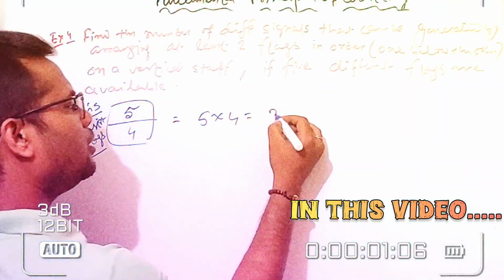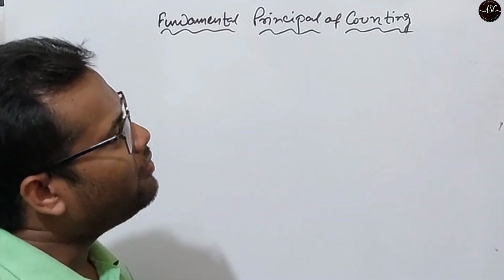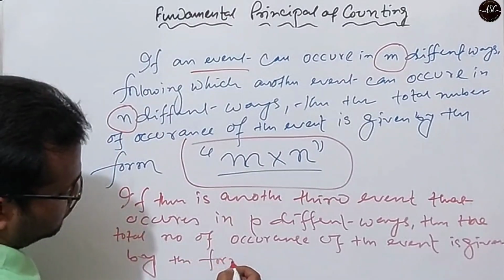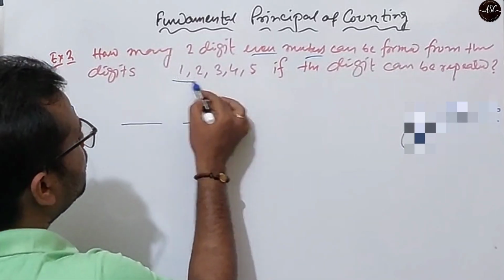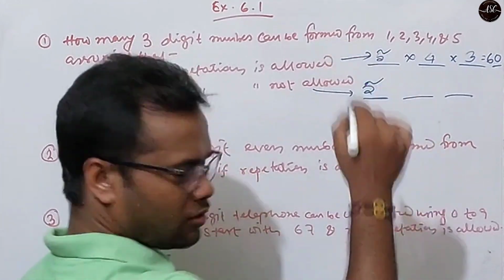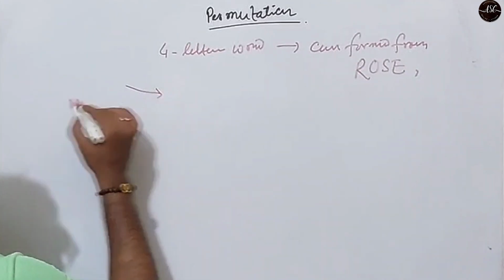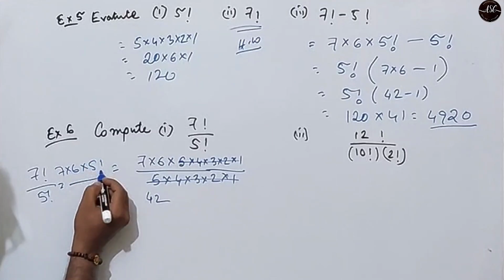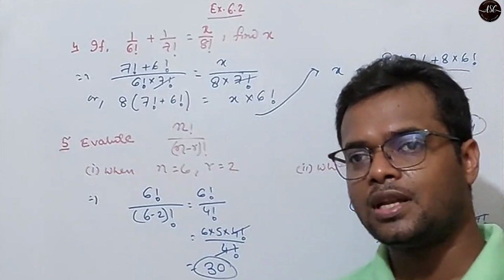Permutations And Combinations Class 11 | Math Chapter 6 | NCERT Ex 6.1 & 6.2 Full Solution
Unlock the complete concepts and solutions of Permutations and Combinations for Class 11 CBSE Chapter 6!

📃In this detailed class, we cover:
✅ Fundamental Principle of Counting(Multiplication Principle)
✅ Solved Examples 1 to 4 from NCERT Book
✅ Full Solution of Exercise 6.1 (Q1 to Q6)
✅ Introduction to Permutations and Factorial Notation
✅ Permutations when all objects are distinct
✅ Solved Examples 5 to 8 explained
✅ Full Solution of Exercise 6.2 (Q1 to Q5)

This session is designed to strengthen your preparation for JEE, WBJEE, and WBCHSE Board Exams.
Perfect for Class 11 students aiming for strong foundations in mathematics!

❓️FAQs:
Q1. What is the Fundamental Principle of Counting?
Ans: It is a basic rule used to find the number of possible outcomes by multiplying the number of choices.

Q2. Are NCERT Examples and Exercises fully solved in this class?
Ans: Yes, all NCERT Examples 1-8 and Exercises 6.1 and 6.2 are fully explained and solved step-by-step.

Q3. Is this session helpful for JEE and WBJEE aspirants?
Ans: Absolutely! This class builds a strong foundation needed for competitive exams like JEE and WBJEE.

Q4. Can WBCHSE students also follow this video?
Ans: Yes, WBCHSE students will find the explanations highly relevant and easy to understand.

Q5. What will I learn about permutations in this class?
Ans: You will learn what permutations are, their formulas, and how to apply them in various types of problems.

📉Your Quaries:
Permutations and Combinations Class 11 Permutations NCERT Solutions Combinations NCERT Solutions Fundamental Principle of Counting
JEE Maths Permutations
WBJEE Maths
CBSE Class 11 Maths
Permutation and Combination Full Concept
NCERT Examples and Exercises Class 11 Maths
factorial notation
permutations and combinations ncert
permutations and combinations by anurag
chauhan
permutations and combinations wbjee
class 11 maths ch 6 permutation and
combination
learning with neelam permutations and
combinations
permutations and combinations ncert solutions
amit garg permutation and combination
ayan chakraborty classes class 11 related
permutations and combinations unacademy
chauhan
solving permutations problems class 11
permutation and combination class 11
permutation and combination video
permutation and combination class 12
what is permutation and combination class 11
how to understand permutation and
combination
permutation and combination short video
permutation and combination full chapter
permutations and combinations lecture
class 11 maths chapter 6 exercise 6.1
chapter 6 maths class 11 one shot
class 11 maths 1 chapter 6 determinants 6.1
class 11th maths part 1 chapter 6 exercise 6.1
class 11 maths chapter permutation and combination one shot
class 11 maths permutations and combinations one shot exam winner
class 11 maths permutations and combinations one shot ncert
class 11 maths permutations and combinations oneshot